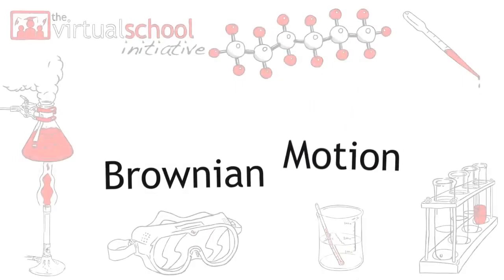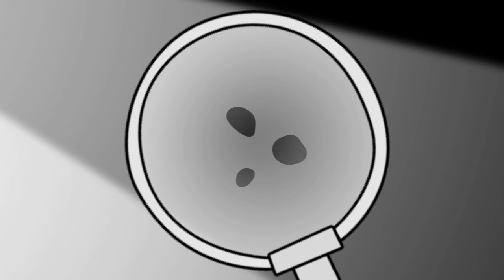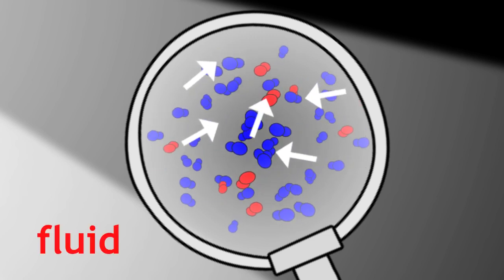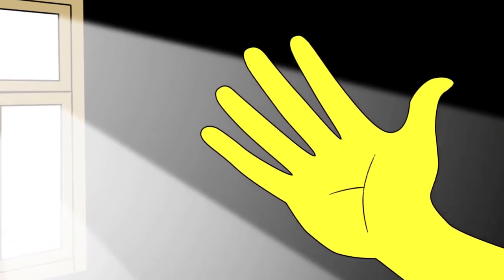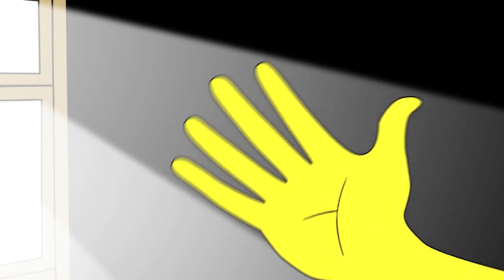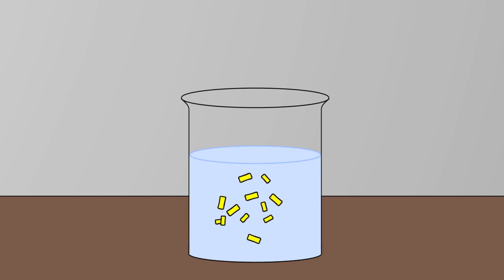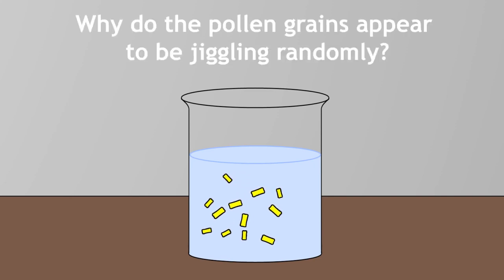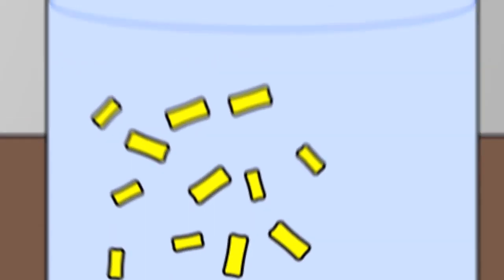What Is Brownian Motion? | Properties of Matter | Chemistry | FuseSchool | Infozilla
What exactly is Brownian Motion? Learn it all on this video!